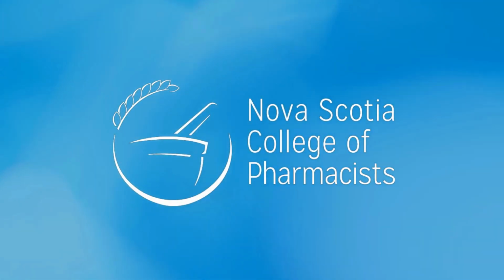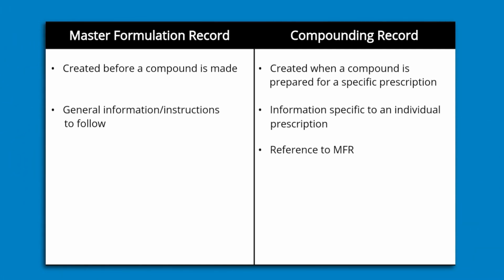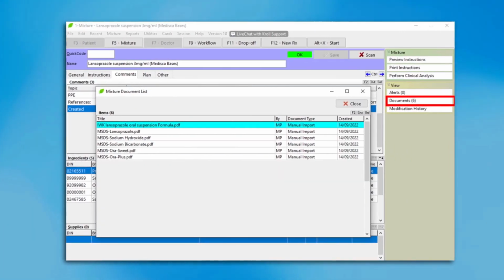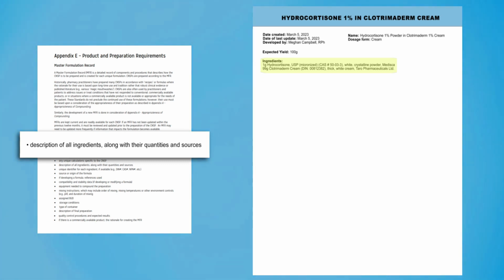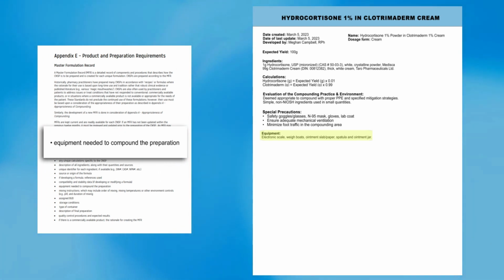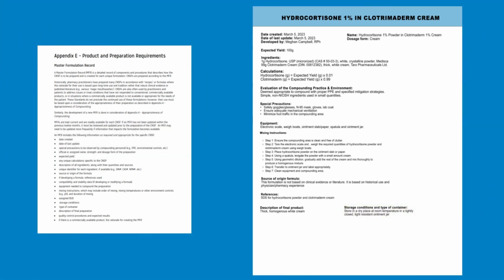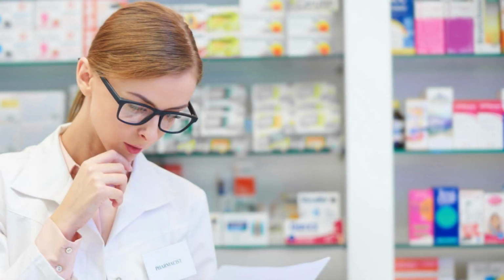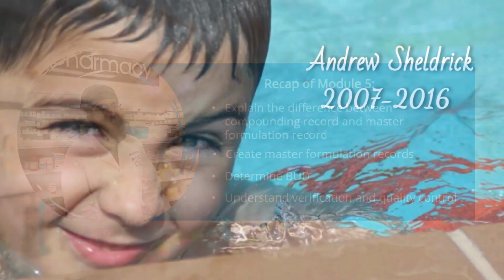Module 5: Appendix E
Since the introduction of the Standards of Practice: Non-Sterile Compounding in March, the NSPR has received questions from practitioners about how to apply the standards to their compounding practice.

To address frequently asked questions with real life examples, the NSPR has created five non-sterile compounding videos on YouTube. These video modules are a helpful resource to aid you as you continue to incorporate the standards into routine practice.

The modules have been accredited for a total of 1.5 CEUs by Dalhousie College of Pharmacy Continuing Pharmacy Education. A certificate of completion can be accessed by completing a 5-minute, anonymous survey using the link provided in the video description.

Please view all 5 modules before completing the survey.